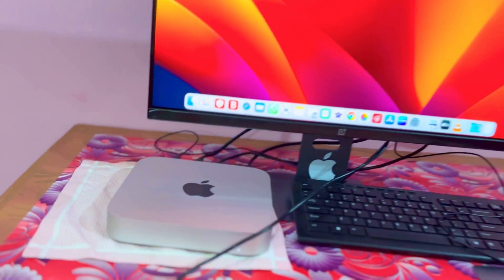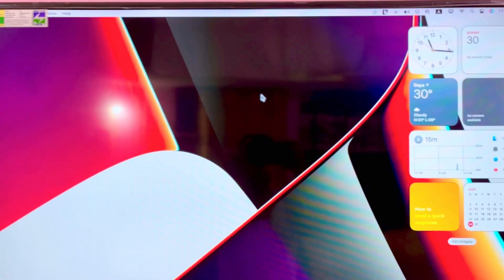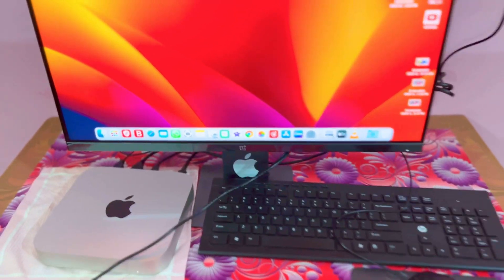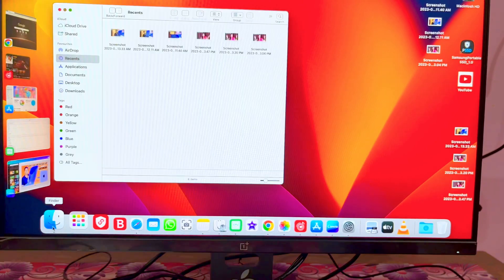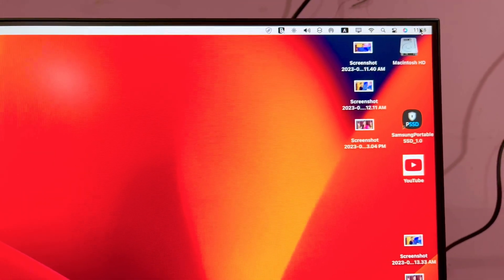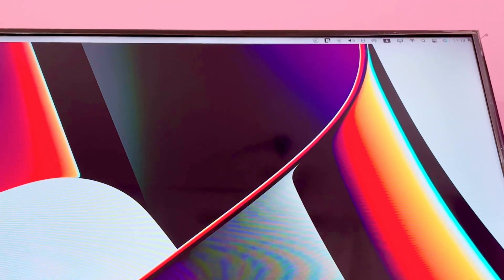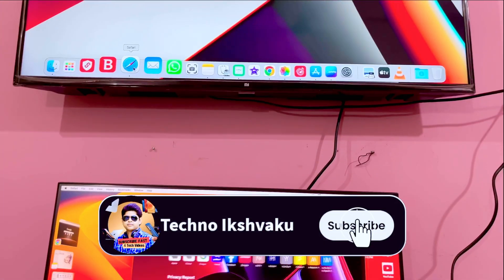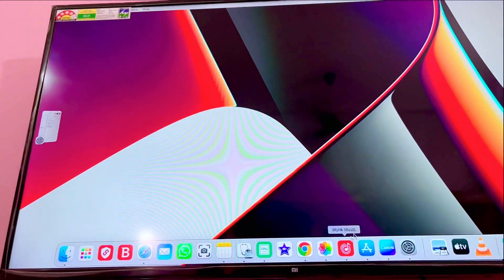Mac Mini M2 Multi Monitor Setup[Hindi]🔥|| 4K Monitor Test!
1.Mac Mini M2
4.Phone 1st
5.Phone 2nd
6.iPad Pro
8.Sound System
9.Keyboard & Mouse
10.4K TV
11.Bluetooth Speaker
14.Grenaro mic
15.Keyboard Mat
16.Thunderbolt port

Your Quarries Solved..
Mac Mini M2
How to Connect Two Displays & 4k Monitor
Mac mini m2 dual monitor setup
Mac mini m2 two monitor setup
m2 Mac mini multi monitor setup
4K Monitor Test Mac mini
Mac Mini M2 Multi Monitor Setup
Mac mini m2 dual screen
Mac mini m2 dual monitor
Mac mini m2 double ecran